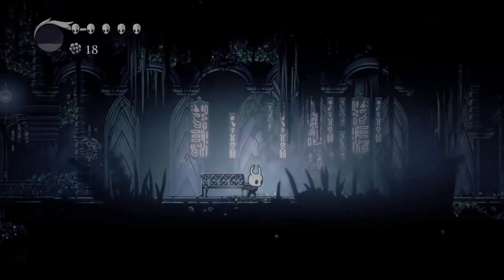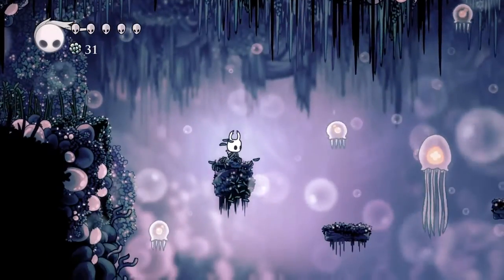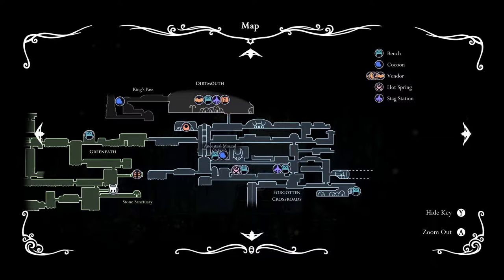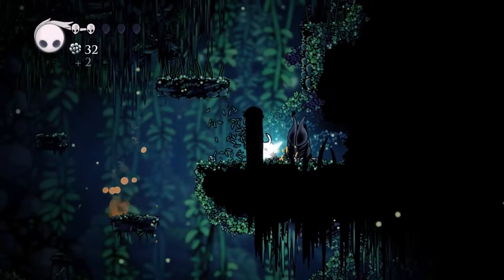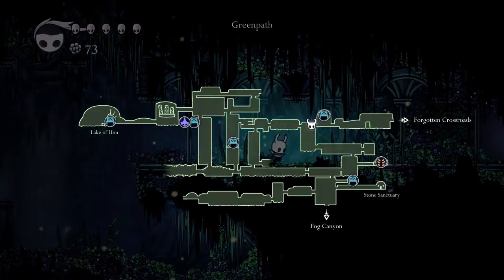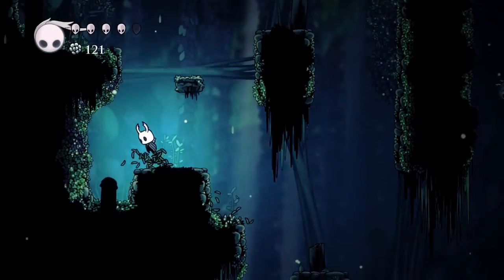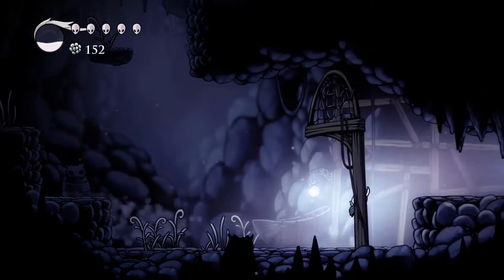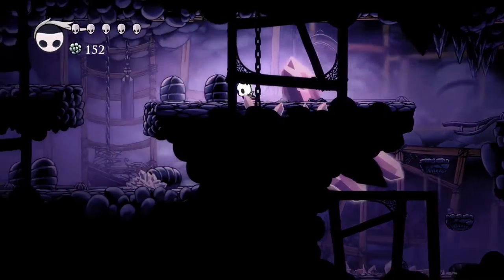Hollow Knight - Episode 08 - Funguy